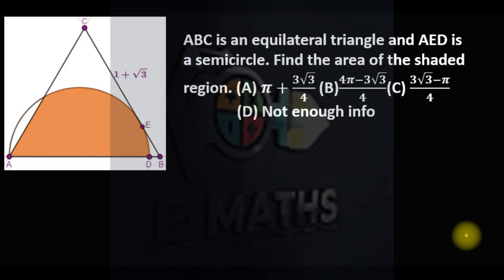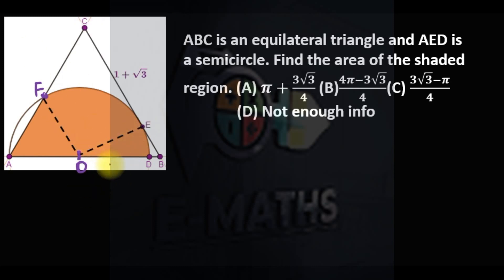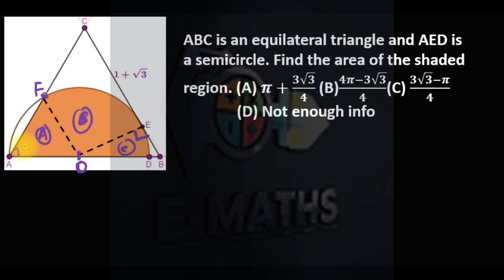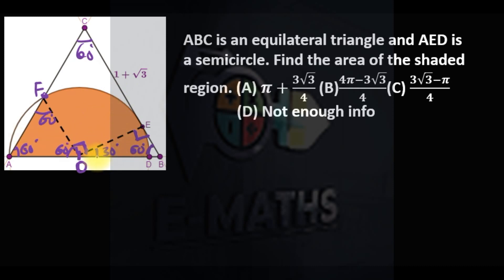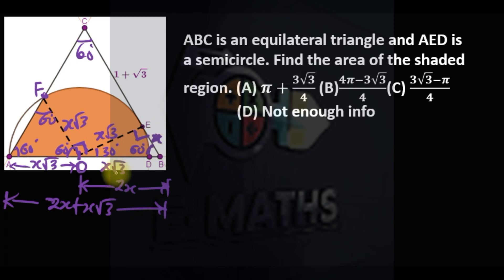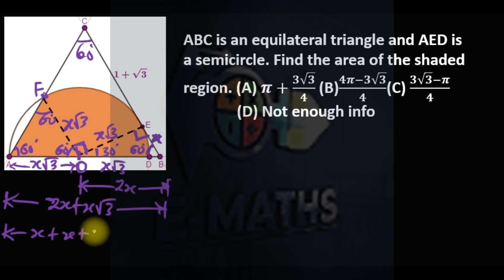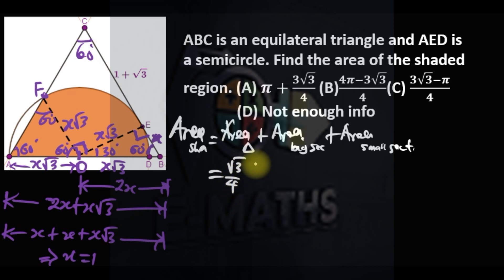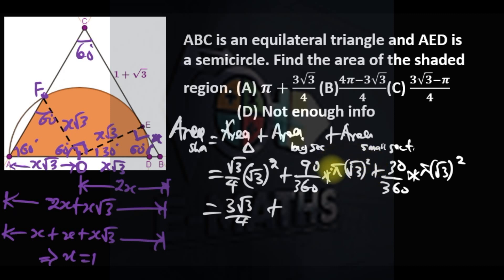Area of shaded region exam ques 2 22 4 2023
A typical exam question and the step by step solution.